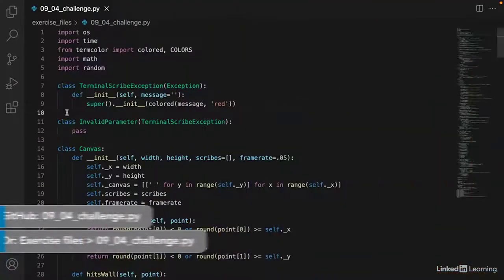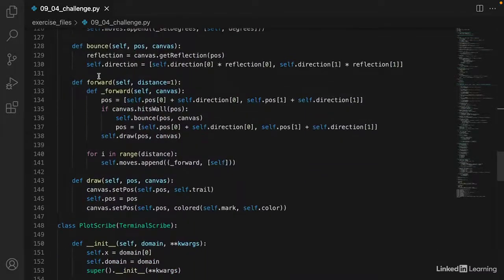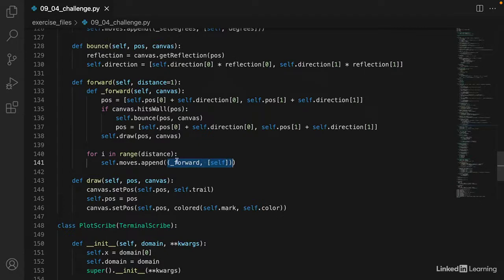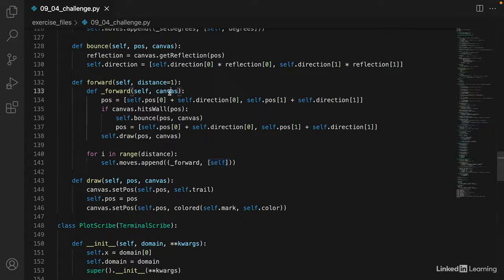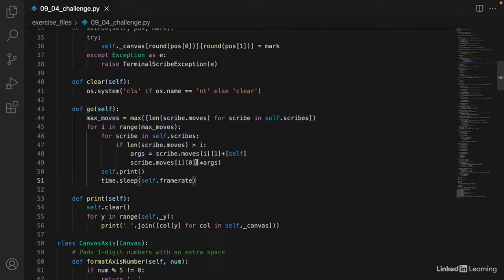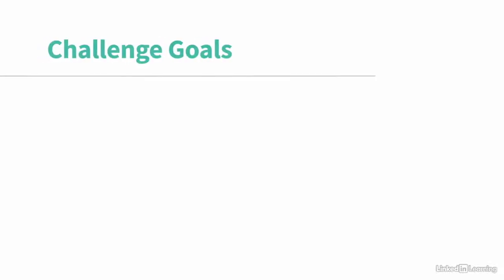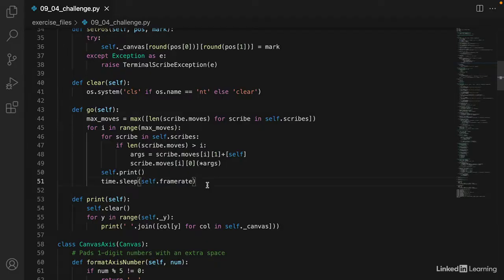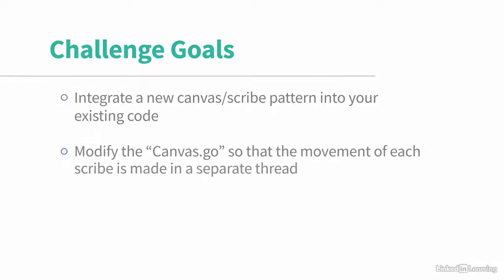Chellenge When i move , You move| Python Essential Training